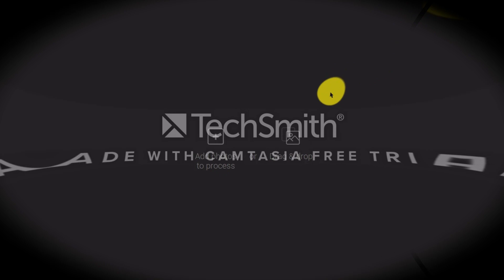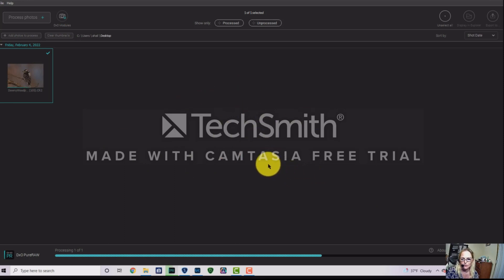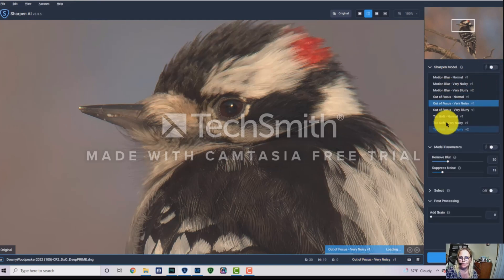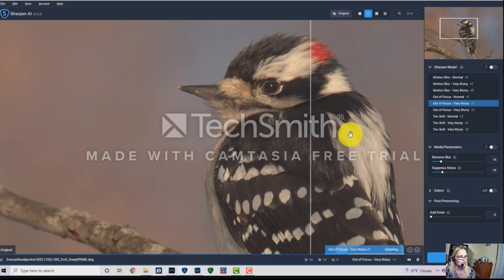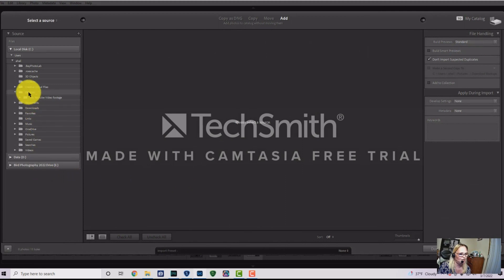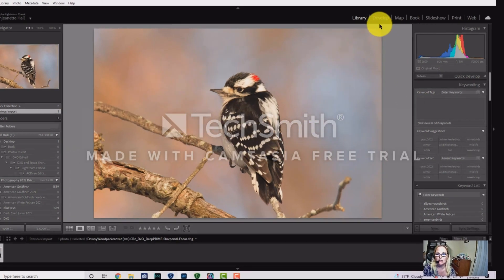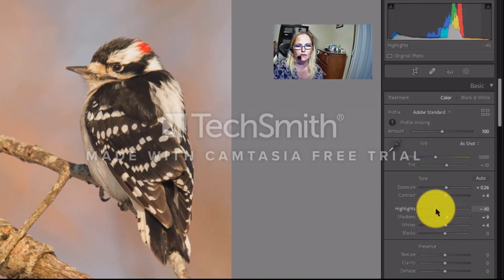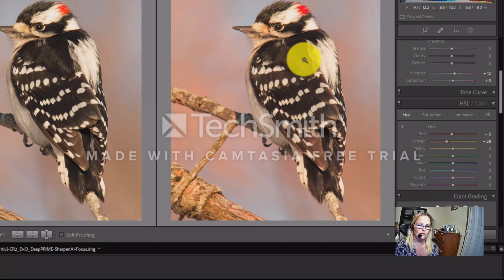Bird photography: Editing for beginners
Join me as I bring you along on how I edit using Adobe Lightroom, Dxo Pure raw and Topaz Sharpen AI Software. This is a basic editing tutorial in which I share how I edit my bird photographs. I hope it will help and inspire new bird photographers to go that one step further with their images and post-processing.

I do apologize for having the watermark in the video but that is the only way that I could figure out how to make it at the moment. It is a great program to use for doing tutorials and hopefully I will be able to purchase the full version soon.